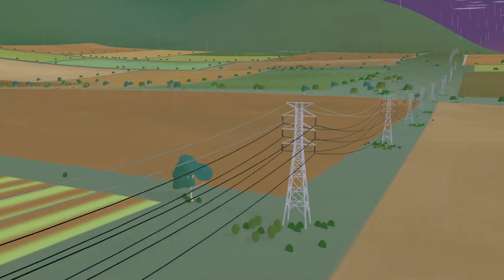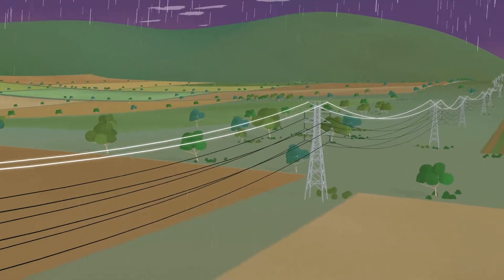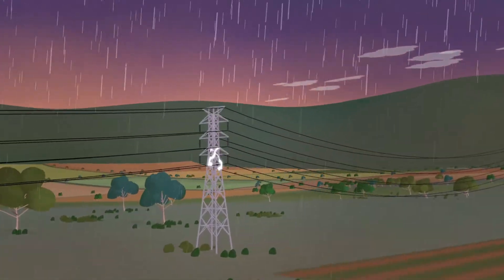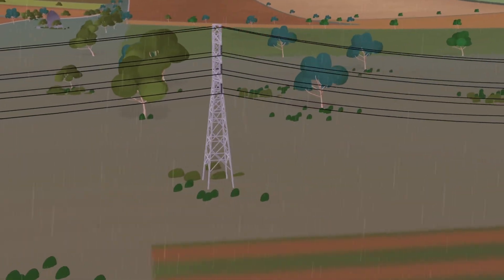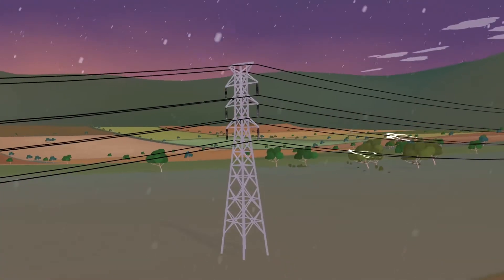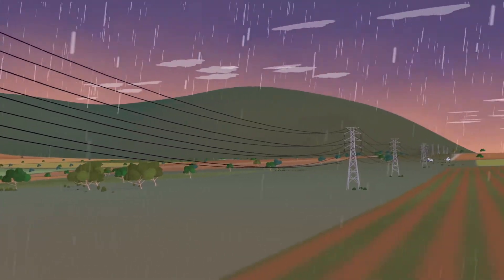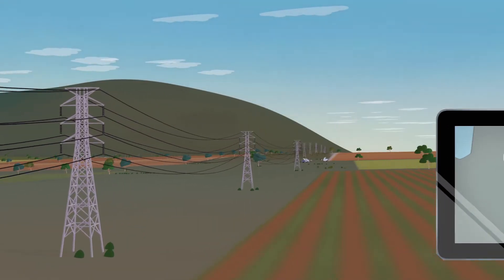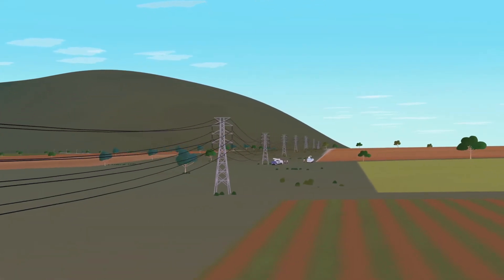Powerlink Transmission Towers and Lines - Earthwire